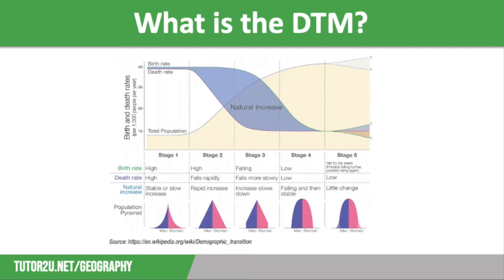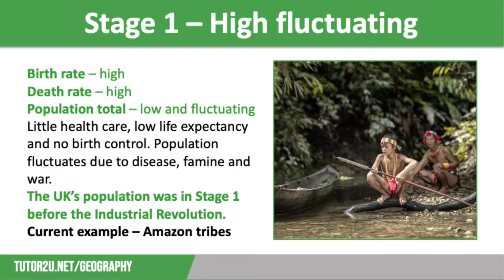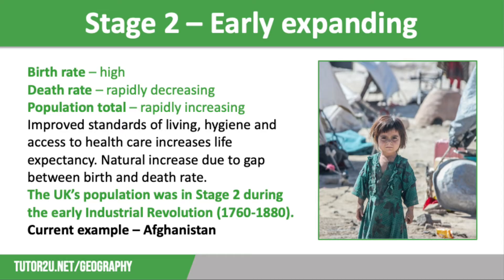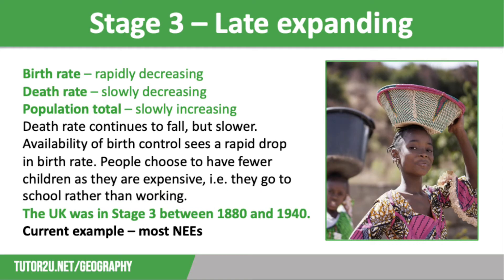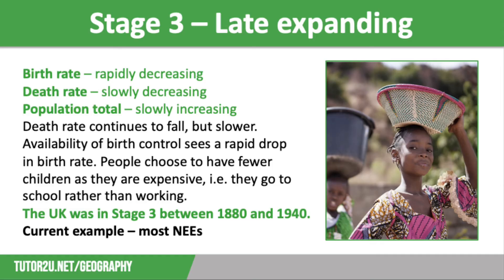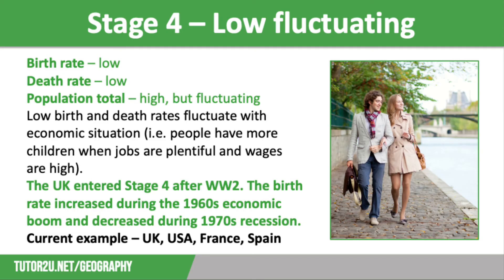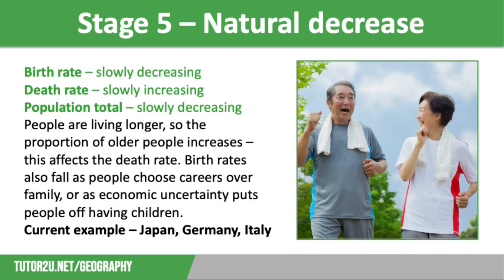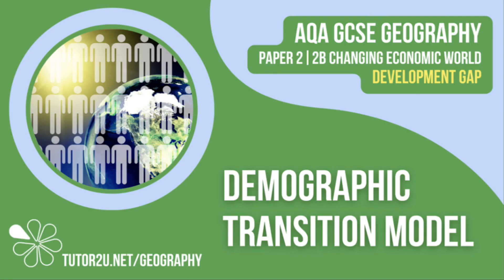Demographic Transition Model | AQA GCSE Geography | Development Gap 5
This topic video looks at the Demographic Transition Model, including characteristics of the 5 stages and examples of countries within them.